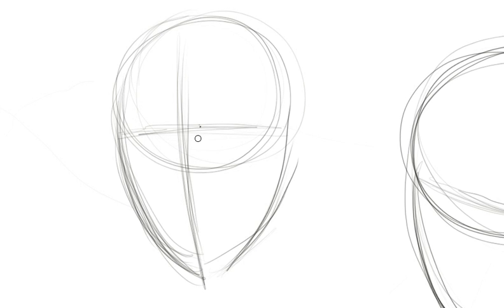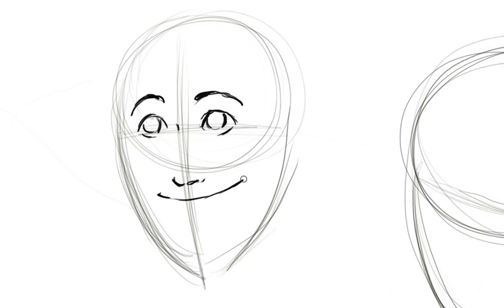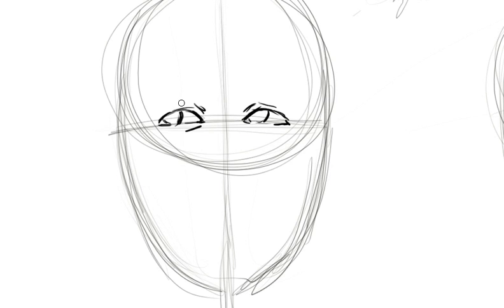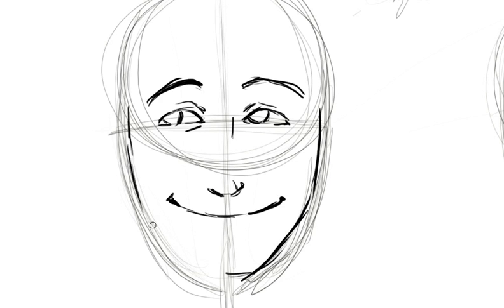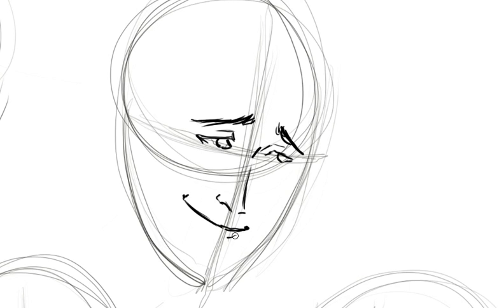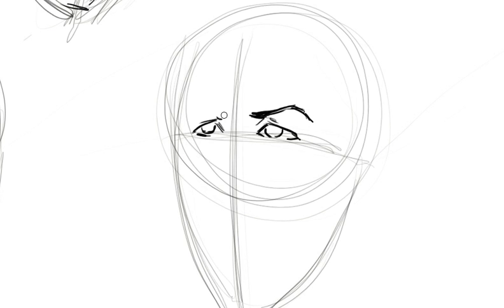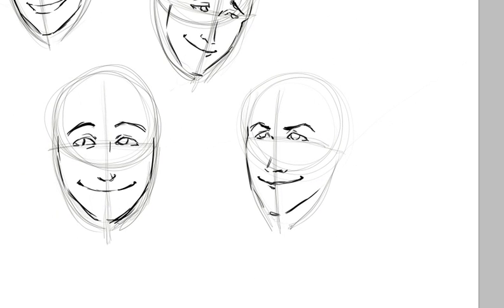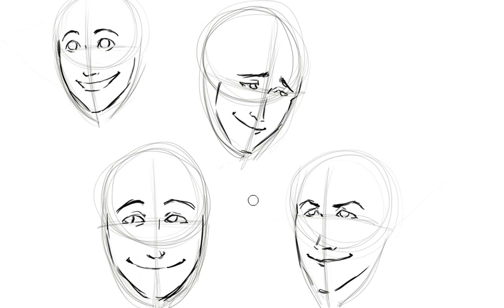How to Draw a Happy Expression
I remember struggling a lot with drawing emotions, so hopefully something in this video will help. Have fun drawing!